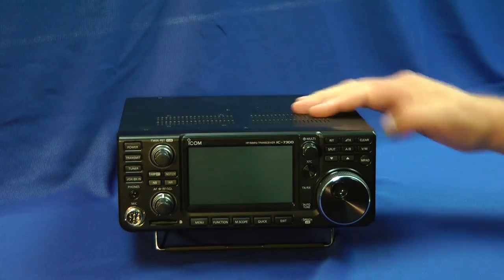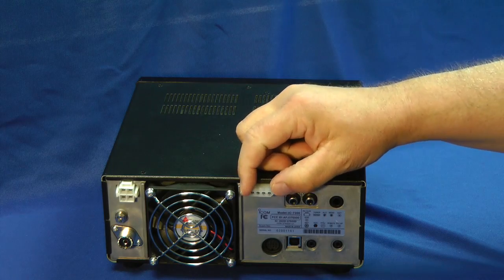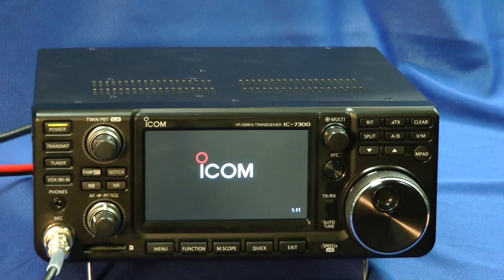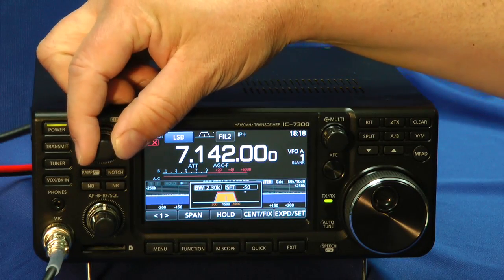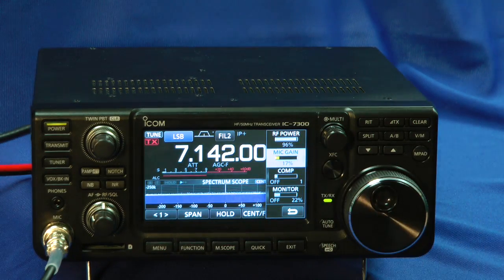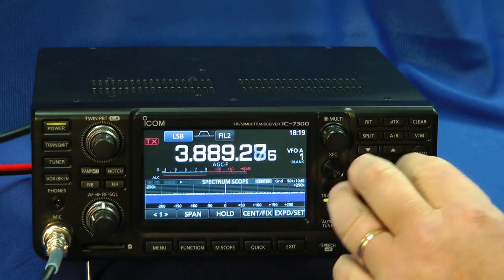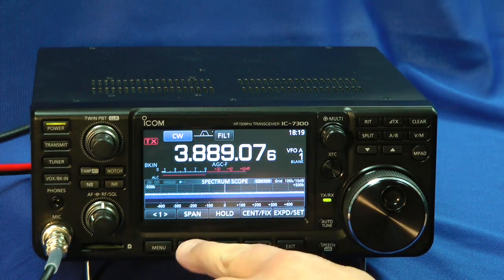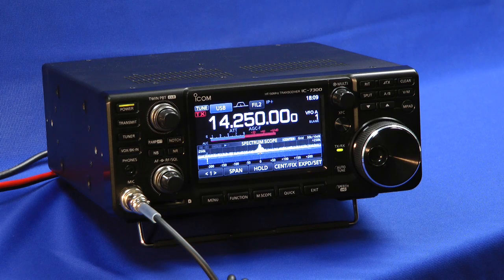Icom IC-7300 Transceiver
From the August 2016 QST